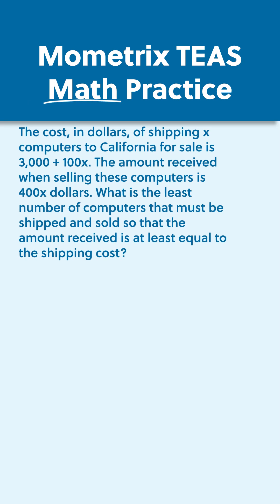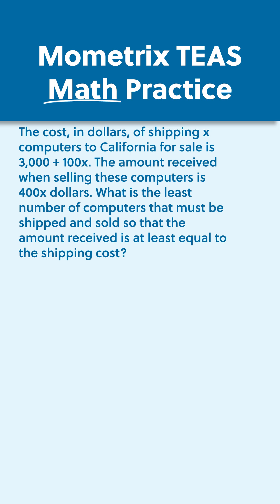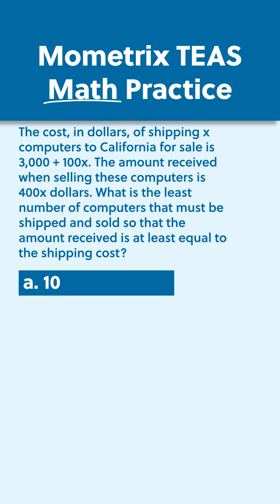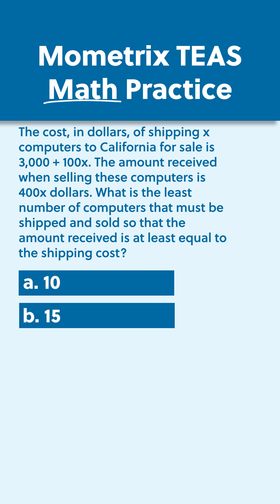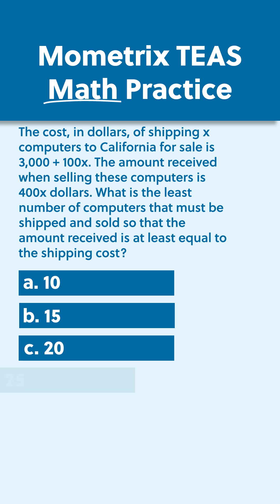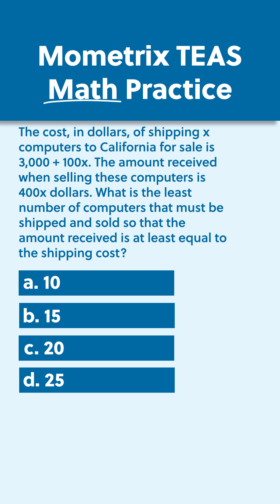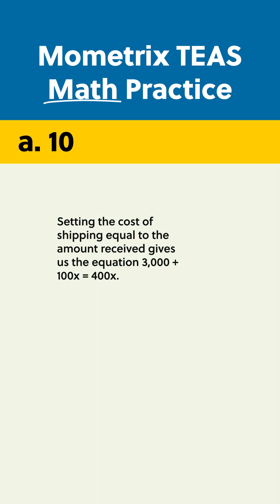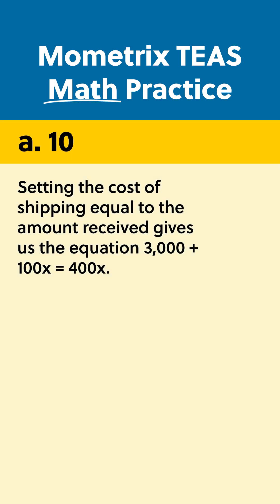Math Practice Question with Lydia! | TEAS 7 Prep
Need help with your math studying? Let's practice!